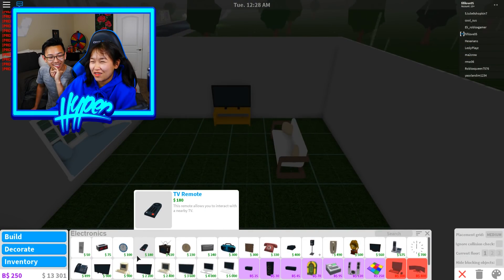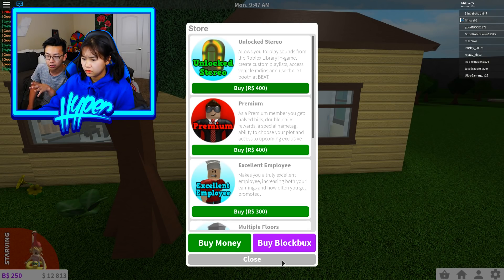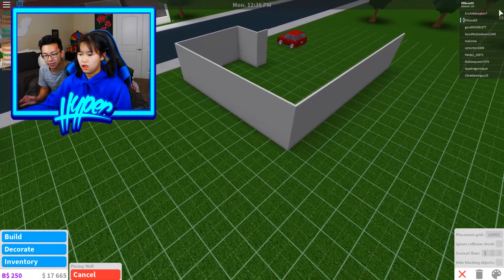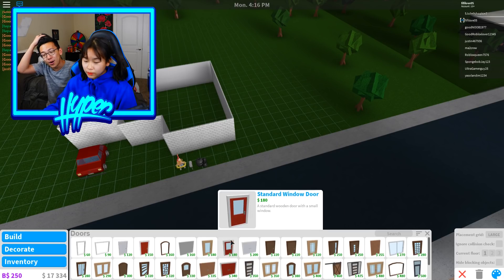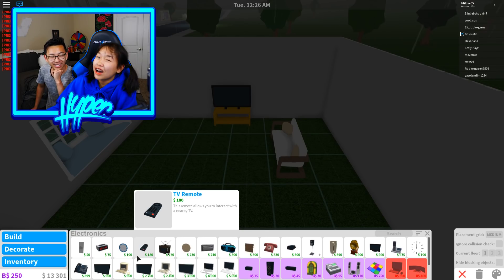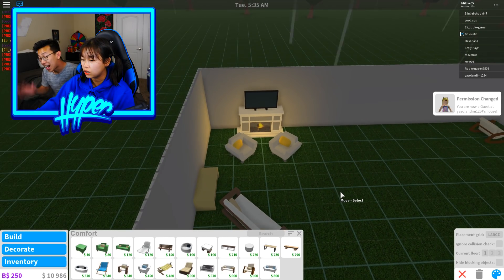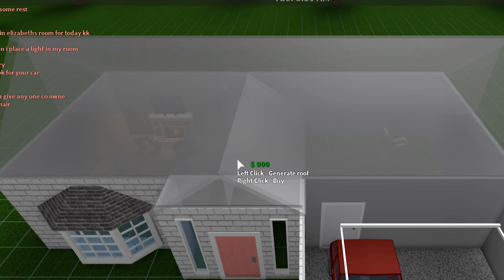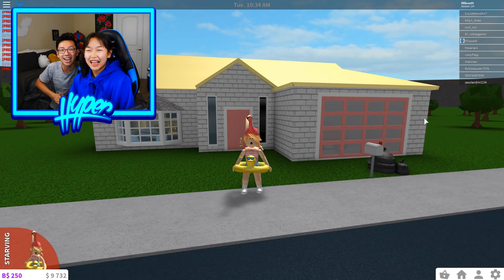SISTER BUILDS HER BLOXBURG MANSION!! (Roblox)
Today I have my sister Ashley build her house in Roblox Bloxburg!!